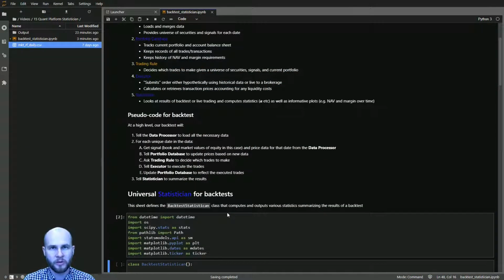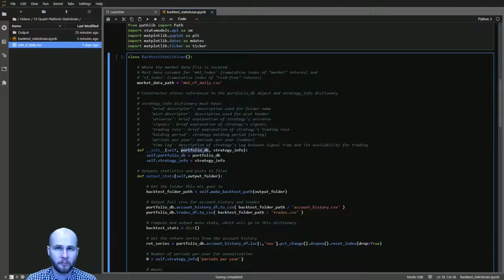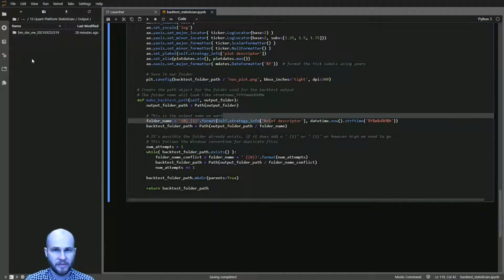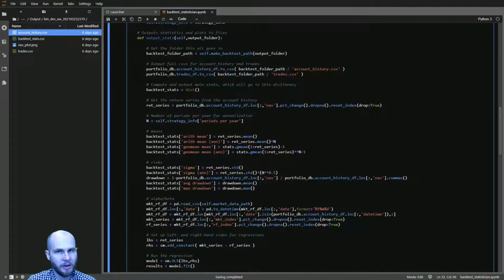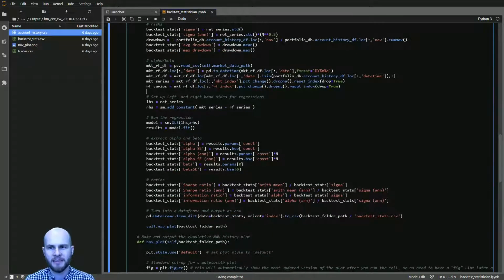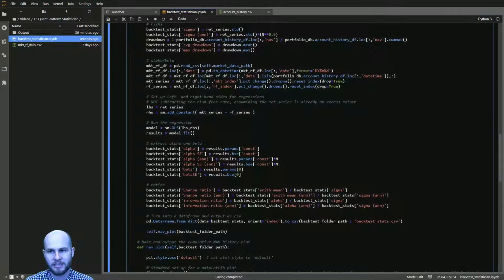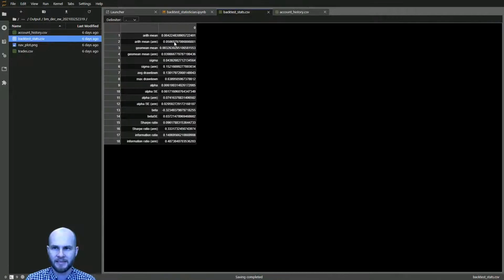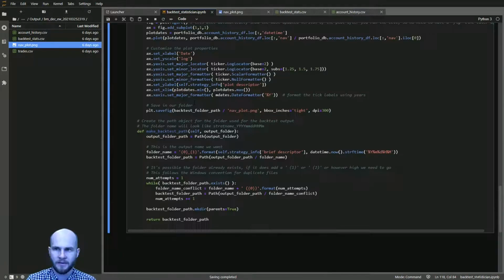#15 - Quant Platform Statistician